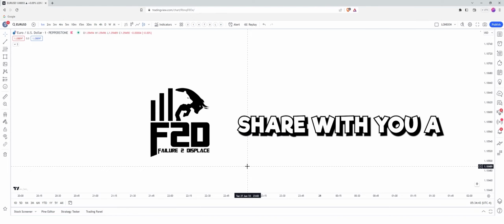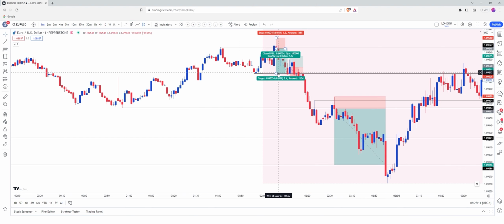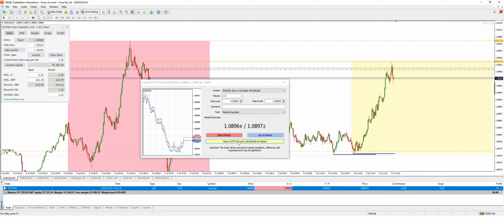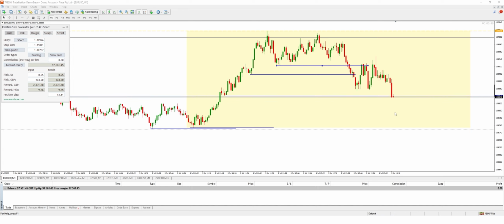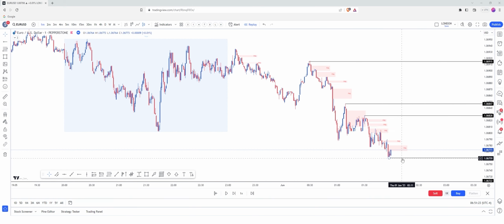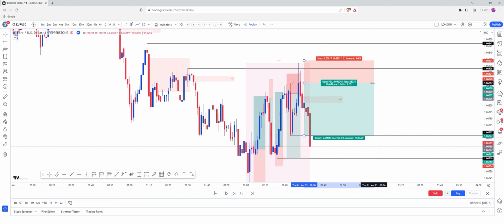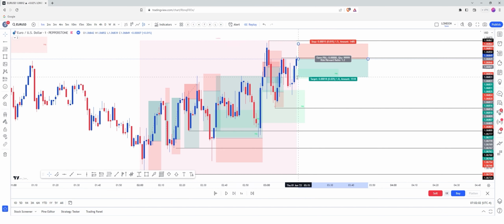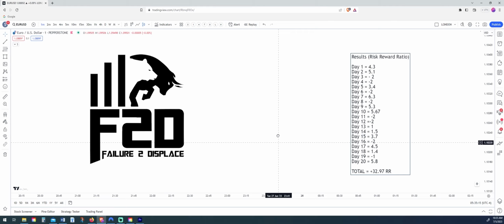INSANE 1 Min Scalping +32R | Step-by-Step Strategy Revealed + Backtest | No Bias | ICT Concepts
Step-By-Step Guide to this INSANE 1 min Liquidity Sweep scalping strategy based on ICT Trading Concepts.  Backtested through June 2023 in the London Session trading EURUSD this strategy produced a staggering +32R return.  In this video, I will show a LIVE execution of how this strategy can be traded in real-time on MT4. I will also demonstrate various entries that were taken during the backtest period.

NOTICE: Back-test & Forward-test this strategy yourself, use other ICT Concepts for additional confluence of the best Liquidity areas. Trade with caution. The 1min Timeframe can be exhausting. DO NOT OVERTRADE. There are days when you will get knocked out after 2 losses and then the price starts to run as expected. don't stress, get off the screen and wait for tomorrow!

BACK-TEST, BACK-TEST, BACK-TEST

STEP-BY-STEP SILVER BULLET STRATEGY EXPLANATION:

My Step-by-Step Strategy is revealed here:

   • ICT  SILVER BULLE...

INDICATORS & SETTINGS:

   • Failure 2 Displac...